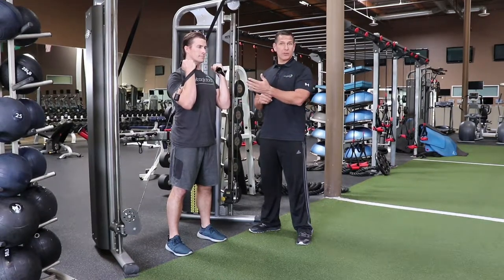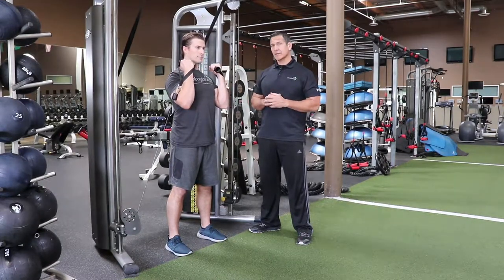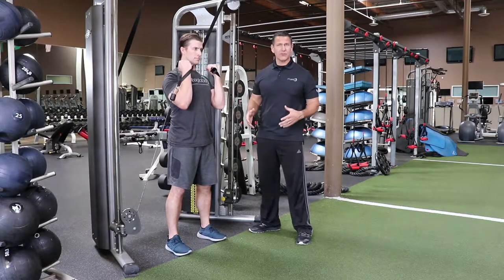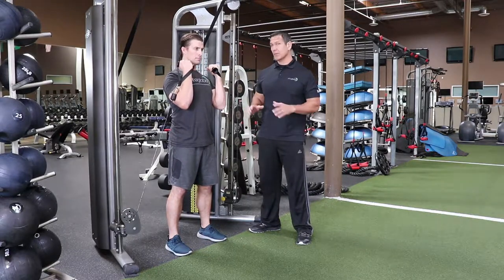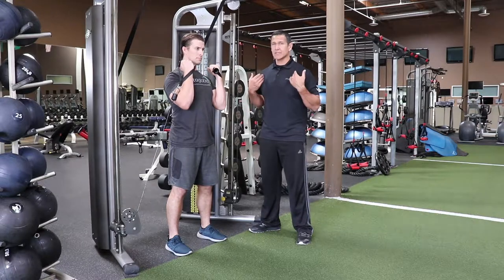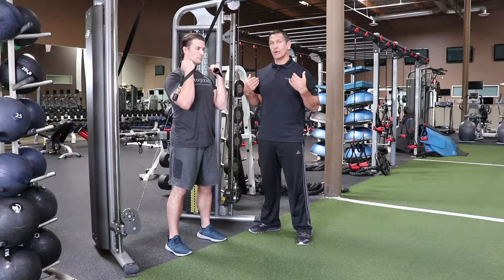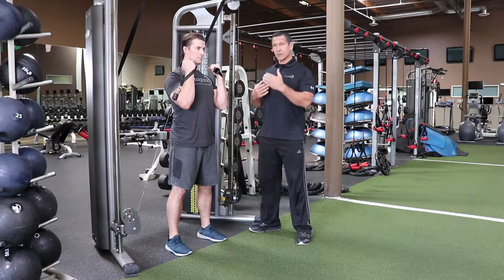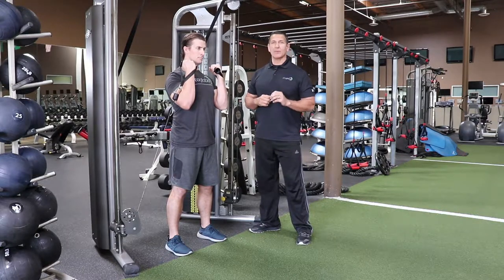Cable Squat Traditional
Machine Cable Squat "Traditional" style.